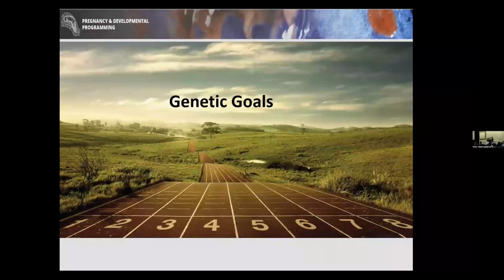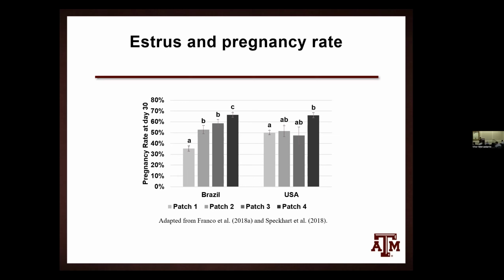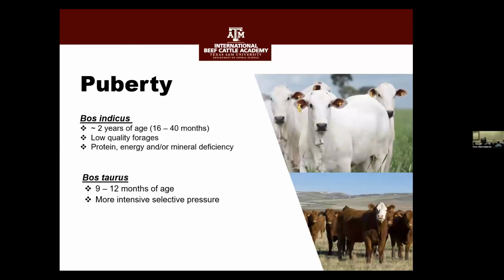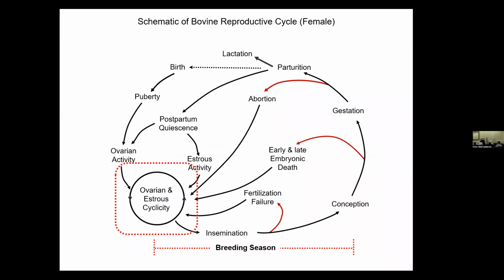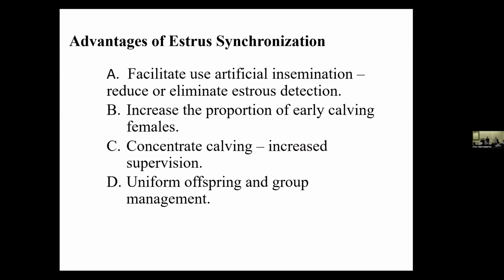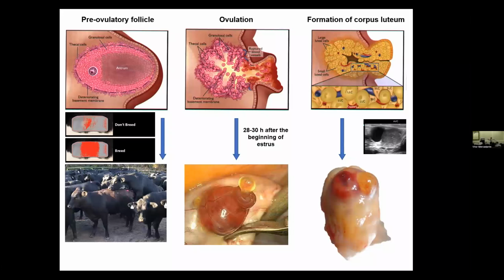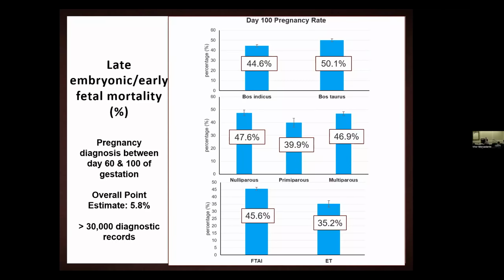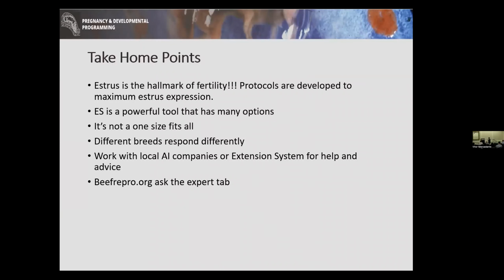Tues Controlling Estrus for the Less Experienced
Part of the 2022 Applied Reproductive Strategies in Beef Cattle Symposium held Aug. 30 - 31 as a component of extension efforts of the Beef Reproduction Task Force, BeefRepro.org. Institutions represented include University of Florida, University of Georgia, Kansas State University, University of Idaho, Iowa State University, Texas A&M University, University of Idaho, Virginia Tech and University of Wyoming.